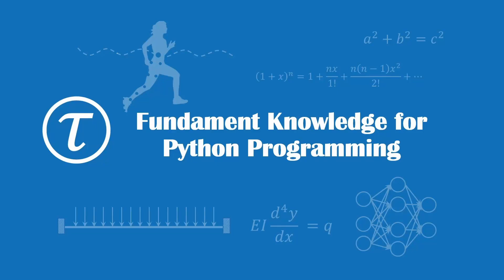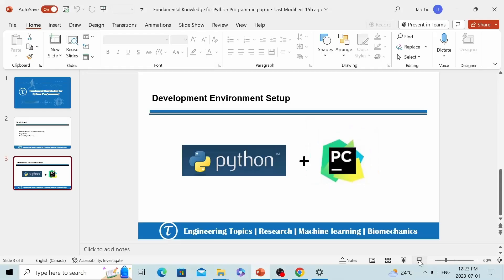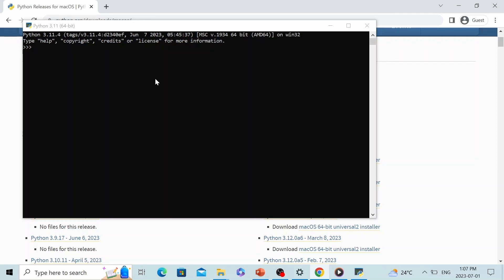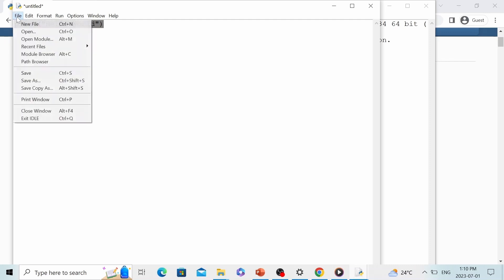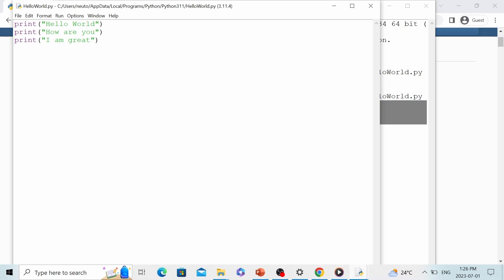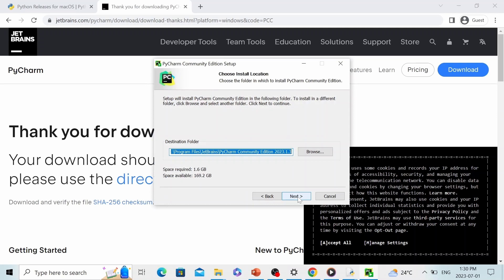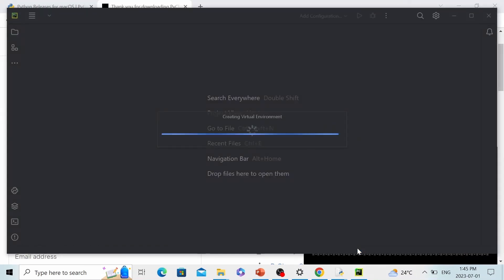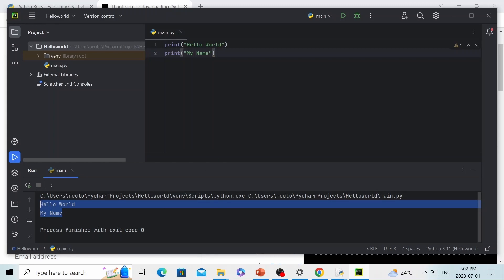Lesson 1 _ Development environment setup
This video is a part of my "Fundamental Knowledge for Python Programming" course. In this video, I explain why python is popular and show how to setup the development environment for python. My name is Tau and I am a researcher and engineer with 14 years of experience in mechanical engineering. I'll be your guide to Python today.

 TIMESTAMPS

0:00:00 Why Python
0:01:13 Development Environment Setup
0:01:53 Installation of Python
0:08:03 Installation of PyCharm